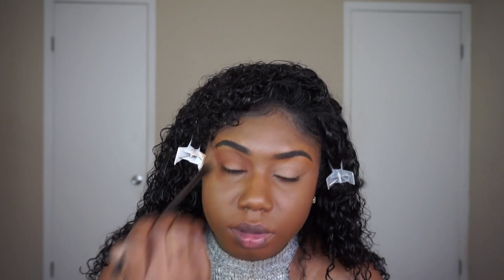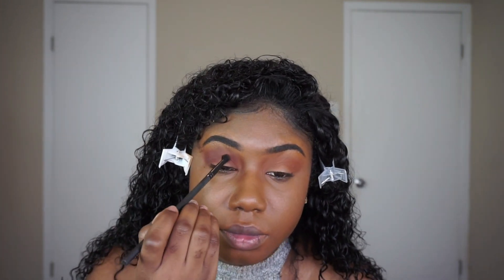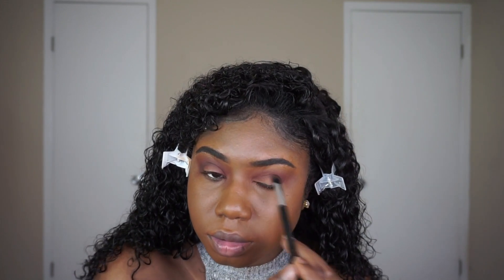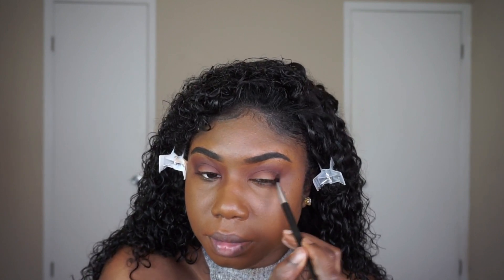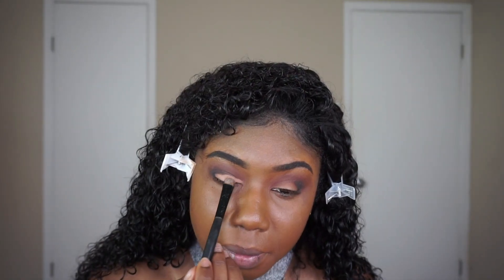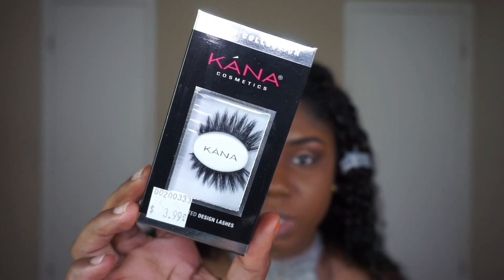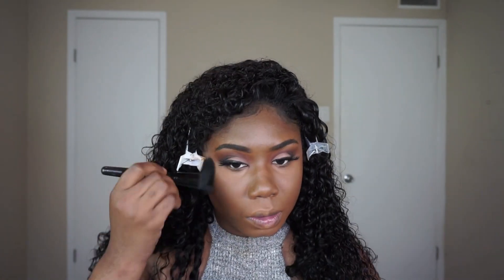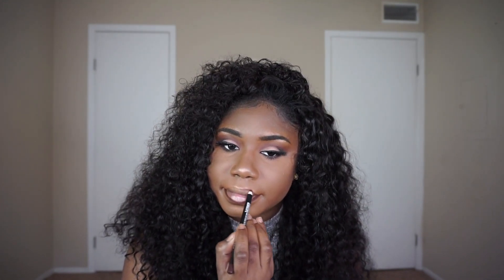How To Make Your Ex Jealous😊 Makeup & Hair Tut| Nadula hair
hey beautii's products listed below!!

products used:
abh brow pomade
maybelline fit me foundation-coconut& mocha mix
pur contour stick _ highlight and contour
mac conceal-nw40
nickaK-deepest
laura mercier setting powder
pur face powder
flamour cosmetics highlighter
nyc liquid liner
CAMERA I USE
EDITING SOFTWARE:Imovie